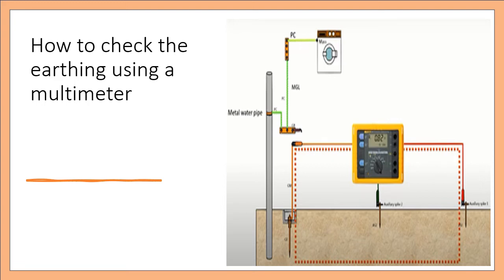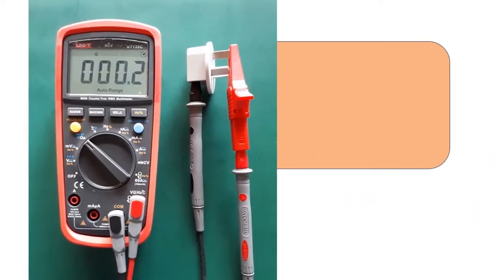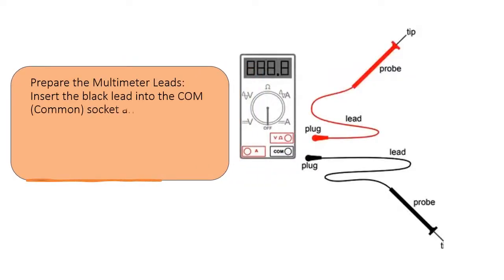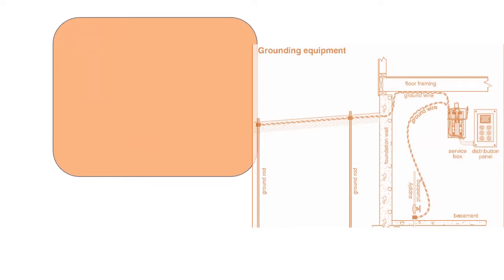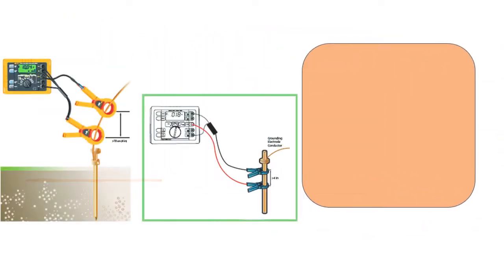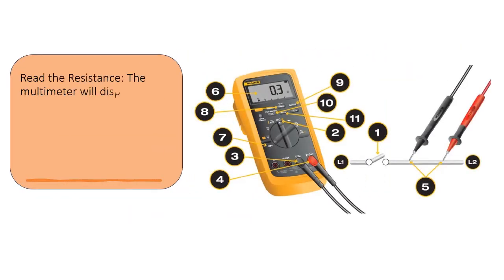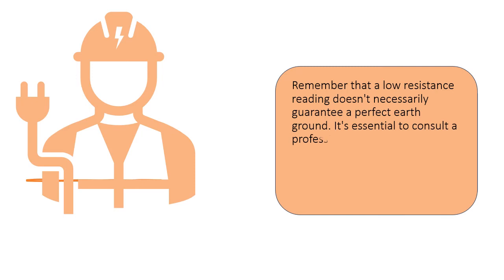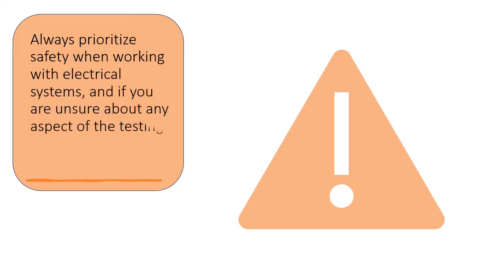How to check the earthing using a multimeter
To check earthing using a multimeter, you can follow these steps:
Please note: Safety should be a top priority when working with electricity. Make sure to turn off the power supply to the circuit you're testing and use appropriate safety equipment.
Set the Multimeter: Turn on your multimeter and set it to the "Ohms" or "Resistance" mode. This mode is usually represented by the Greek letter omega (Ω).
Prepare the Multimeter Leads: Insert the black lead into the COM (Common) socket and the red lead into the socket marked with the omega symbol (Ω). These sockets may vary depending on your multimeter model.
Disconnect Power: Ensure that the power supply to the circuit or equipment you want to test is turned off and disconnected to avoid any accidents.
Touch the Earth Ground: To check earthing, you need to touch the black (COM) lead to a known earth ground. This could be a metal water pipe, a metal rod driven into the ground (grounding rod), or a grounding conductor in an electrical panel. Make sure the ground is a legitimate earth ground.
Touch the Test Point: Touch the red lead (Ω) to the point in question that you want to test for earthing. This could be a metal casing, a grounding wire, or any part of the electrical system that should be grounded.
Read the Resistance: The multimeter will display a resistance value in ohms (Ω). If the reading is very low (close to zero), it indicates a good earth ground. A high or infinite resistance reading suggests poor or no earth ground.
Remember that a low resistance reading doesn't necessarily guarantee a perfect earth ground. It's essential to consult a professional electrician if you have concerns about the quality of the grounding system in your electrical installation, especially in critical applications.
Always prioritize safety when working with electrical systems, and if you are unsure about any aspect of the testing process, consult a qualified electrician.